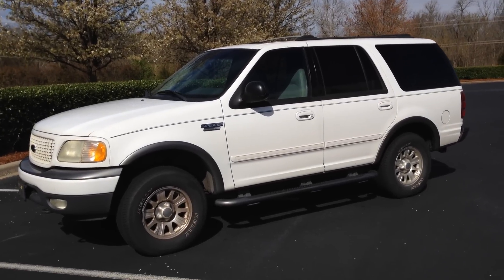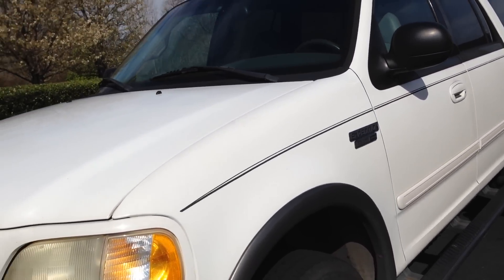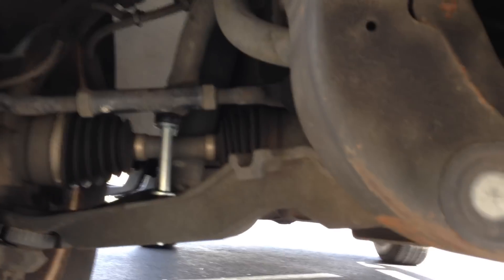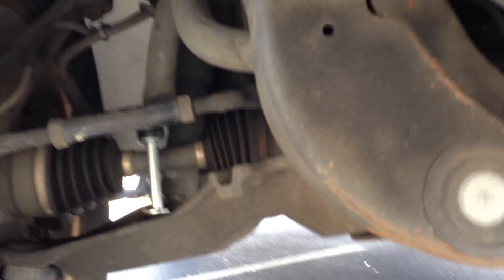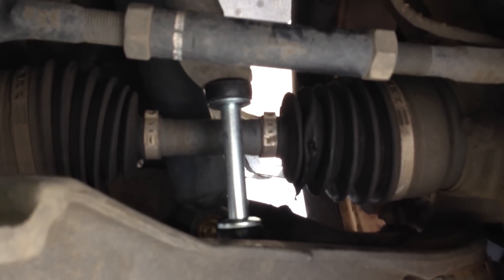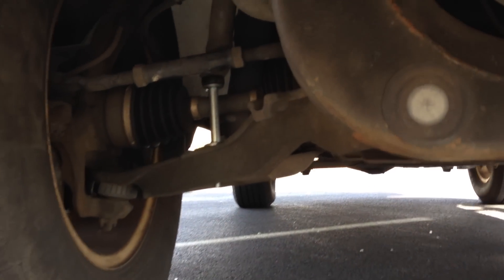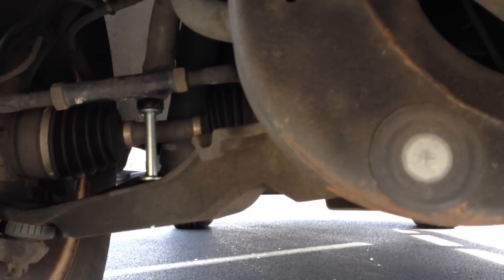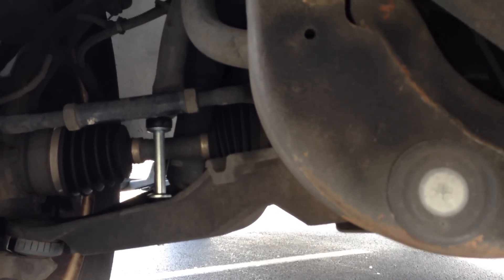Ford Expedition Sway Bar Bushing Links - Check yours NOW!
Recently my 2001 Ford Expedition did not pass the State Inspection.  The front sway bar bushing link on the passenger side was missing completely, and the drivers side bushings were cracked and barely holding on.

This is a common problem on Ford Expeditions.

The repairs can be done in about 30 minutes, the parts should not be more than 14.00  for each side. I found that if you keep the vehicle on the ground remove each side, then you can replace them both much easier and you will not have any tension on the sway bar.  This skill level for this item is very easy.  You do not need to remove the tires or any other parts.